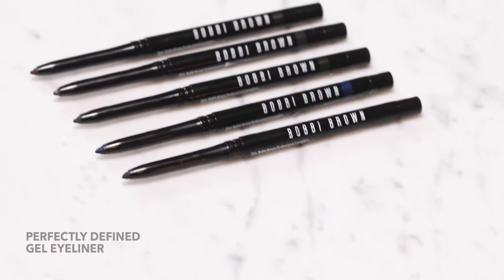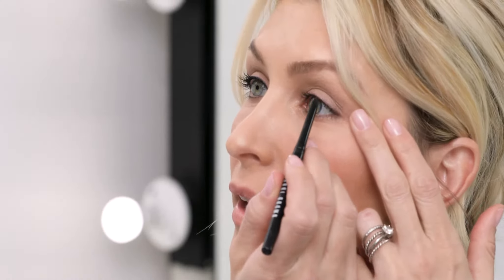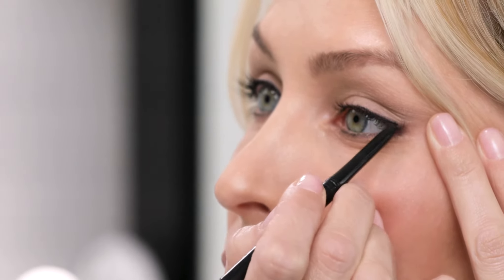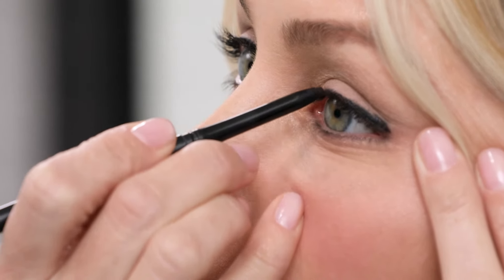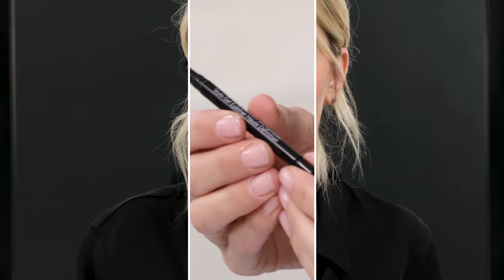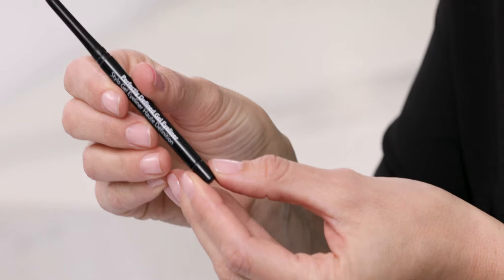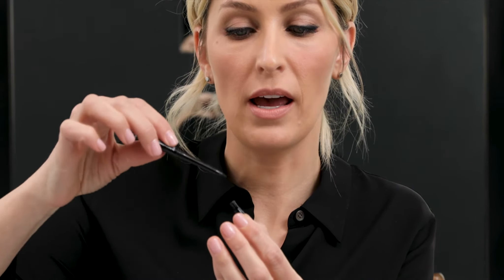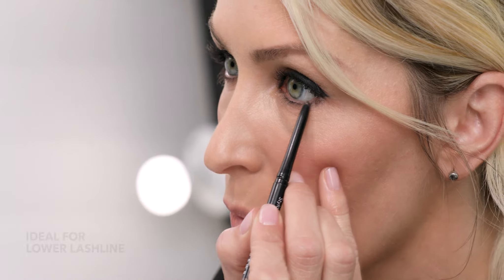Bobbi Brown Perfectly Defined Gel Eyeliner | bluemercury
Unique, fade-proof gel-based pencil delivers richly-pigmented color and precision lining with its water-, sweat- and humidity-resistant formula. The gel eyeliner offers all-day wear for up to 12 hours, with a convenient twist-up design and built-in sharpener that allow for easy on-the-go, precise application. A perfect combination of waxes and emollients offers super-saturated color that doesn’t smudge or flake, while its creamy texture provides a comfortable feel without tugging or pulling.

BENEFITS
Delivers intense, richly-pigmented color for precise lining that doesn't flake, smudge or fade for up to 12 hours. Offers a water-, sweat- and humidity-resistant formula. Provides a comfortable feel with no tugging or pulling with its silky-soft, creamy texture. Offers a twist-up design and built-in sharpener.